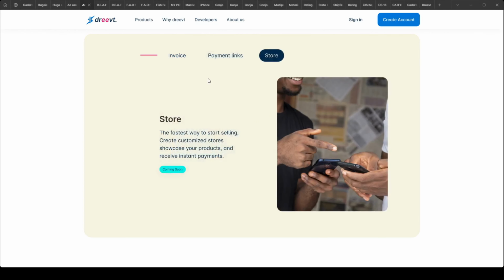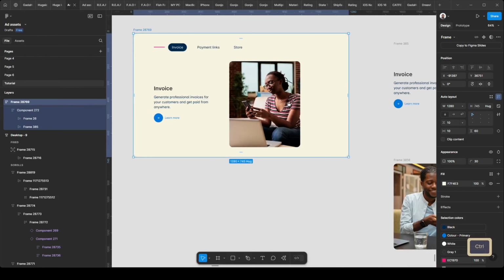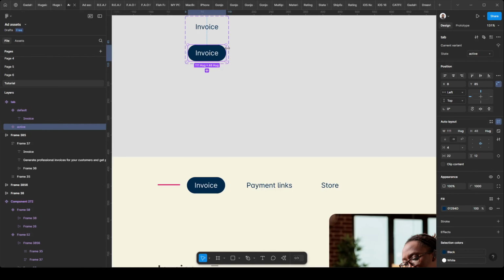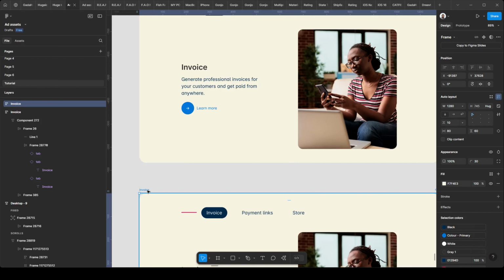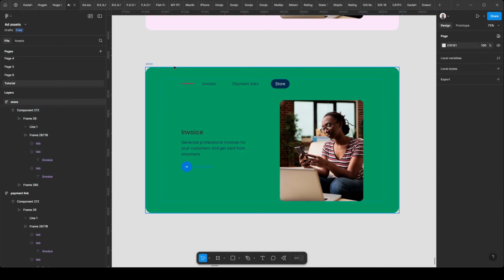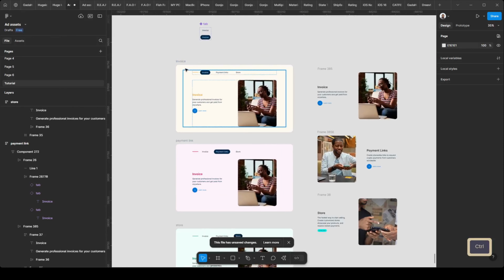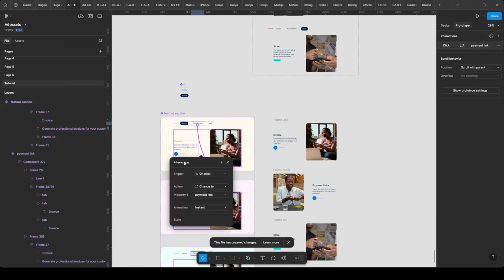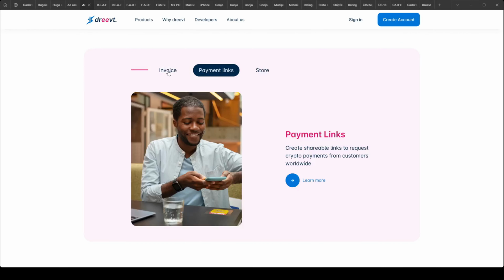How to Design a Dynamic Features Section for Your Landing Page in Figma | Web Design Tutorial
In this tutorial, I'll show you how toff design a dynamic features section that highlights your product or service in a modern, engaging way. Whether you're a developer, designer, or website owner, this step-by-step guide will help you create a visually appealing and interactive section for your website.

🔹 Perfect for showcasing key features
🔹 Clean, responsive, and easy to implement
🔹 Great for SaaS, portfolios, and business websites